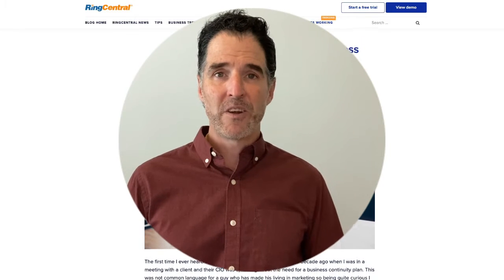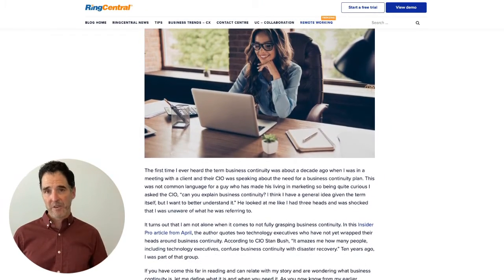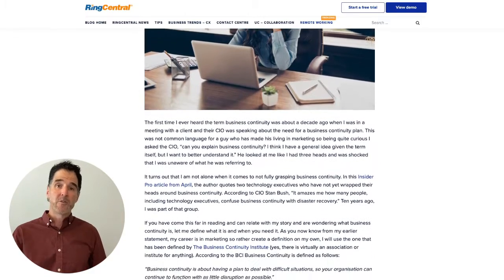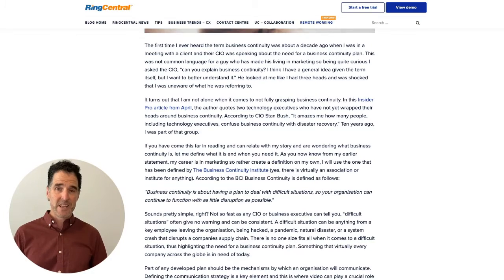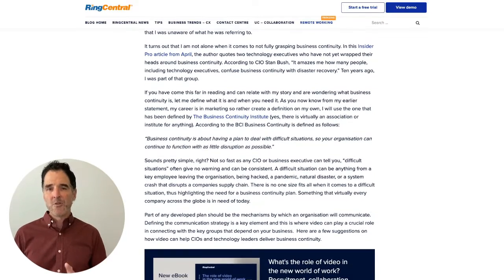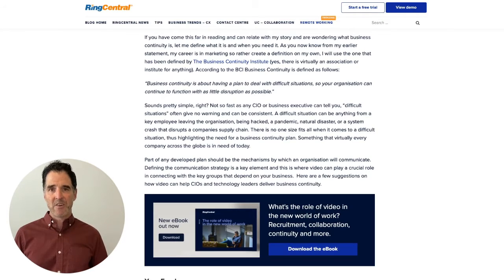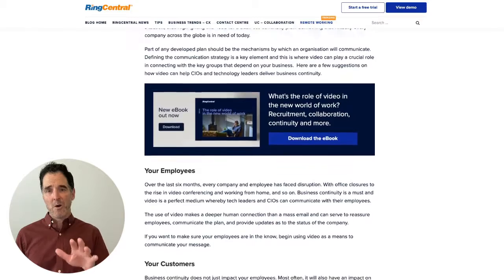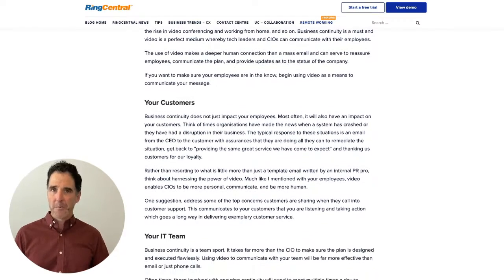How Video Helps CIOs Deliver Business Continuity | RingCentral blog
In part three of his blog series about the role of video in the new world of work, Carlos Hidalgo discusses the ways in which video conferencing helps CIOs deliver business continuity.

Download Carlos' eBook, 'The role of video in the new world of work'